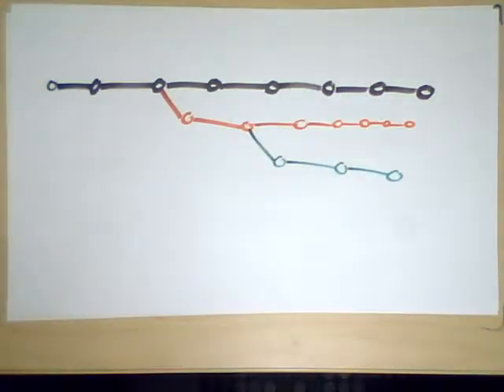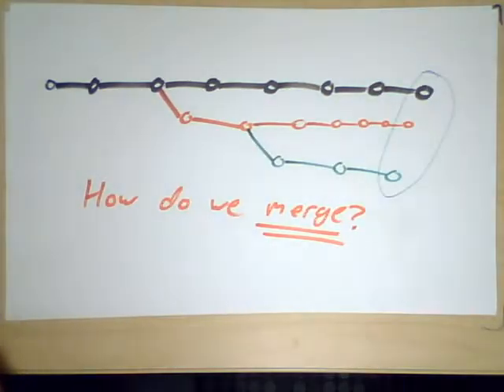Two users in GitLab